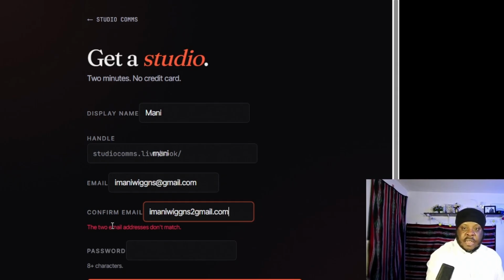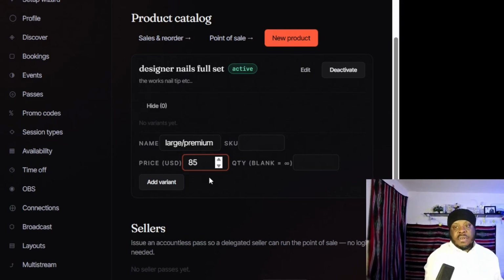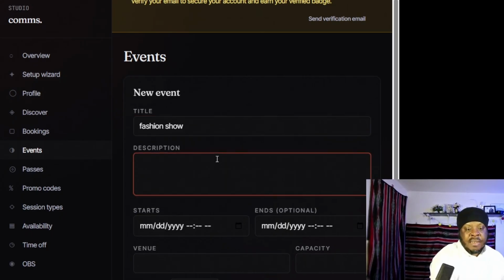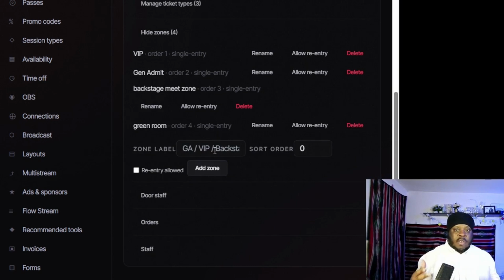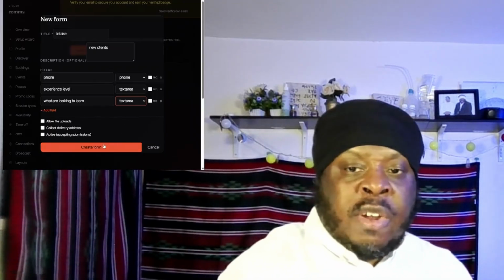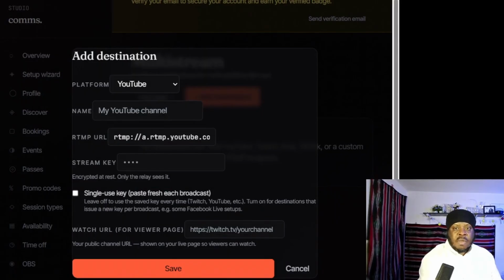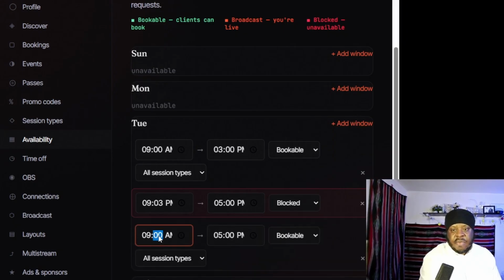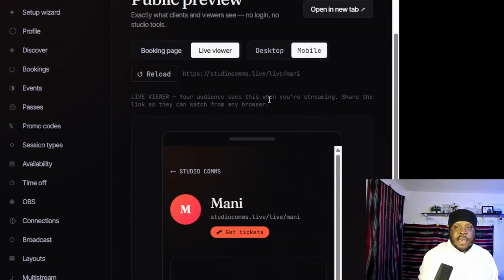Studio Comms Full Walkthrough Tutorial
StudioComms.live
The full walkthrough of studio comms feature by feature

for Live Music Reviews join us
9am NYC time!
culturesyndicate.bandcamp.com - Buy Music Direct from us
- Artist services Mixing marketing Promo... AMV LYRIC Videos